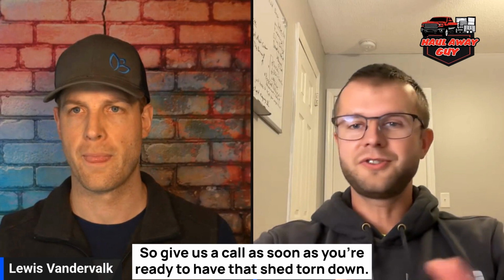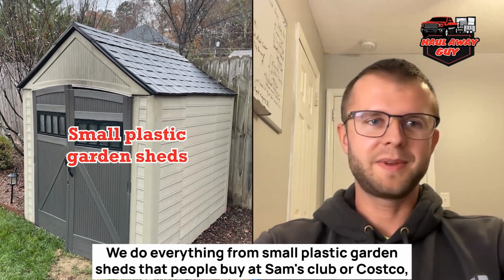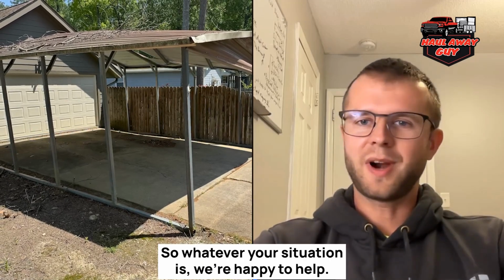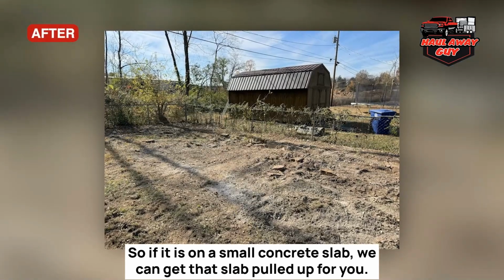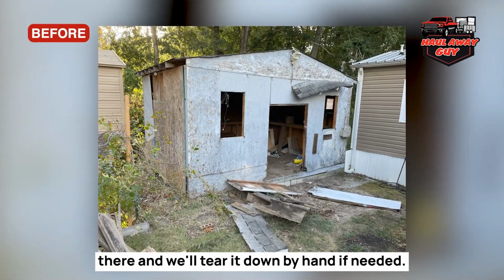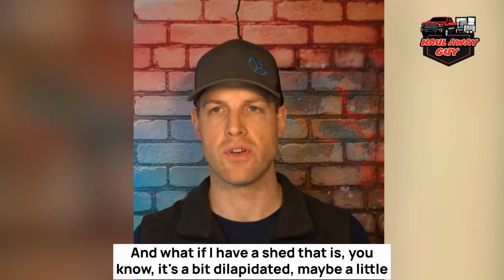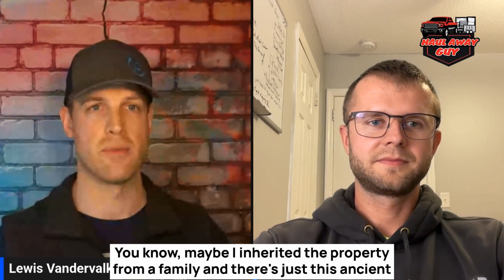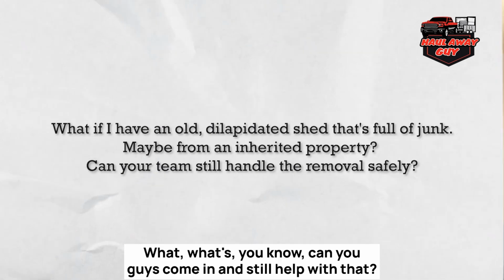Shed Demolition in Chattanooga by Haul Away Guy – FAQs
Thinking about tearing down an old shed? 🏚️ Watch as Haul Away Guy walks you through the shed demolition process—from start to finish! 🚜💥 Find out what to expect, how we handle the cleanup, and why we make it stress-free!